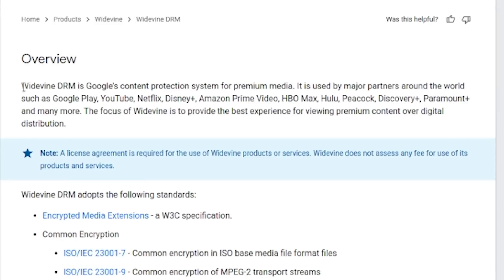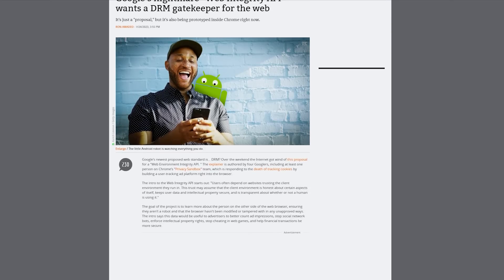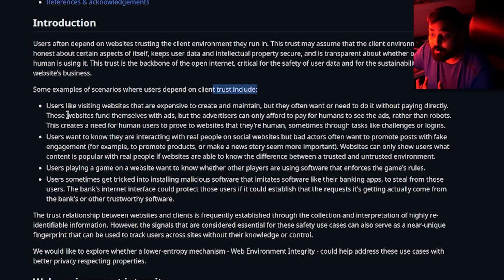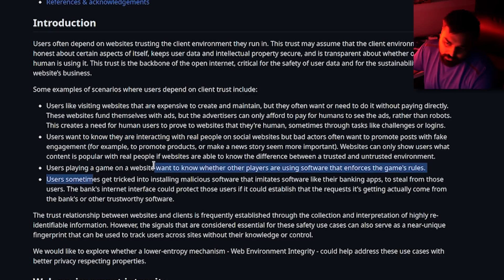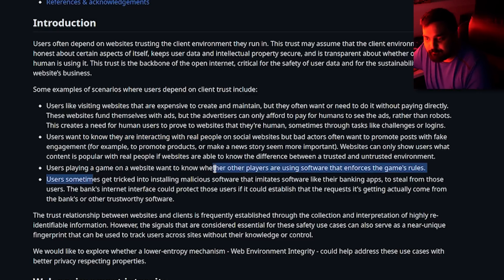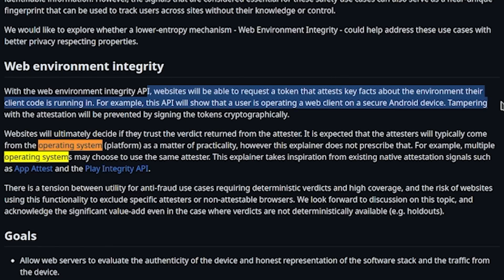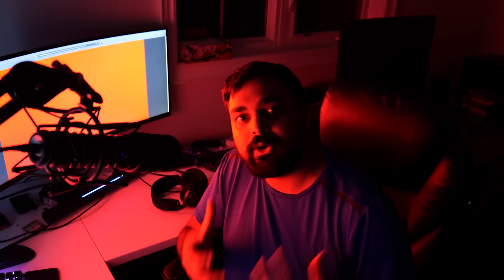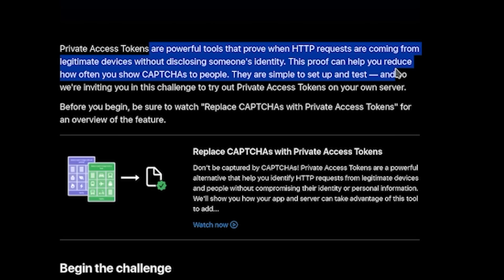Google Wants To Destroy The Internet...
Hello guys and gals, it's me Mutahar again! This time we take a look at "Web Environment Integrity", a new mechanism to prove trust on the Internet. While this has good applications in theory it proves far to restrictive to adopt on the Internet as a whole and here's why.